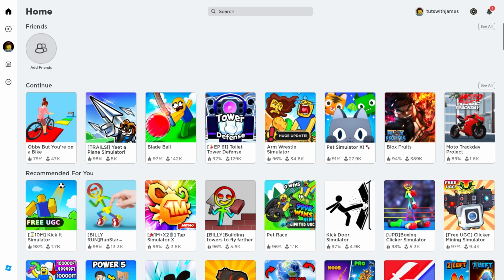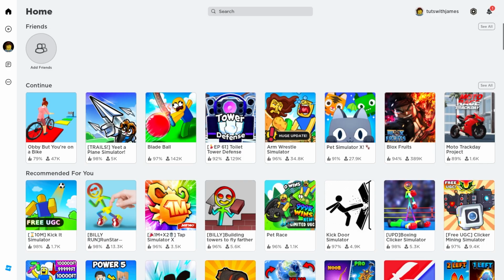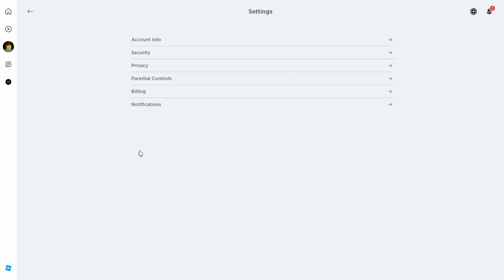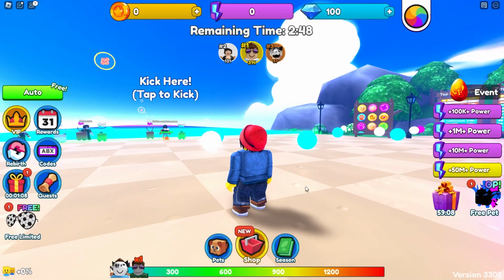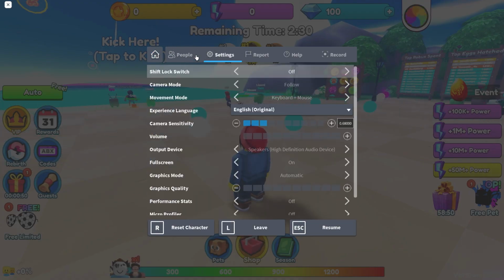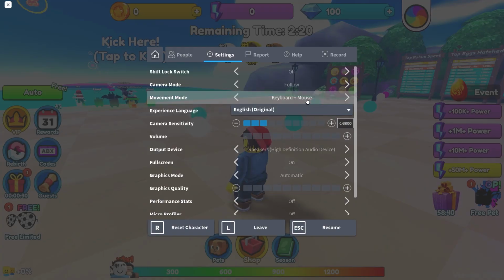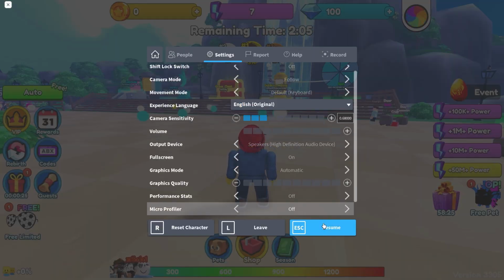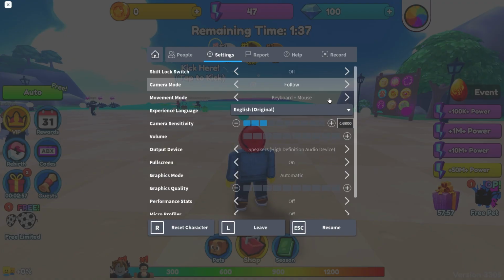How To Change Roblox Keyboard Controls Easily (Step by Step Tutorial and Guide 2026-2027)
How To Change Roblox Keyboard Controls (Step by Step Tutorial and Guide 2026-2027)